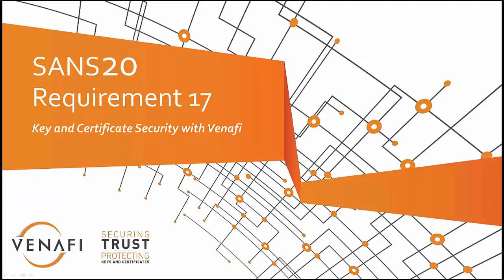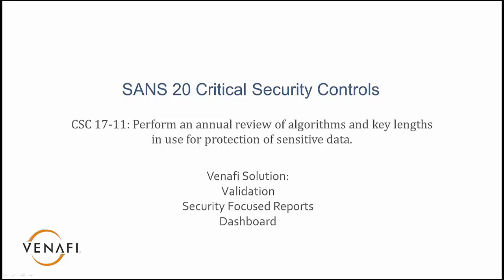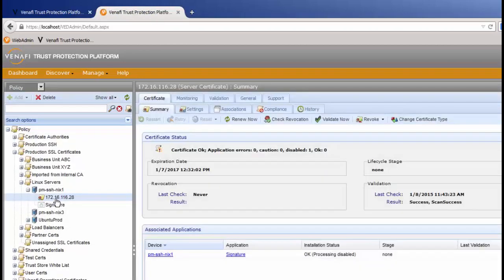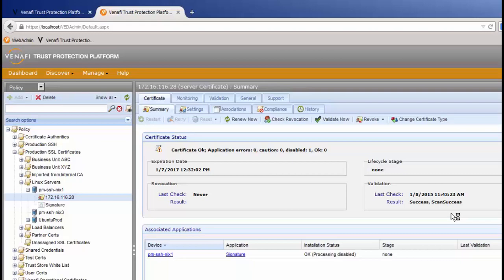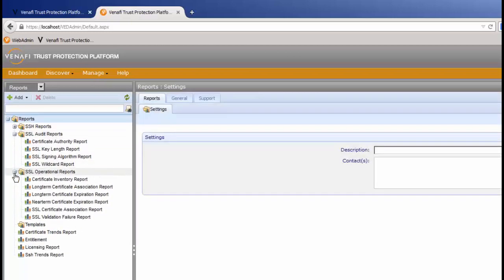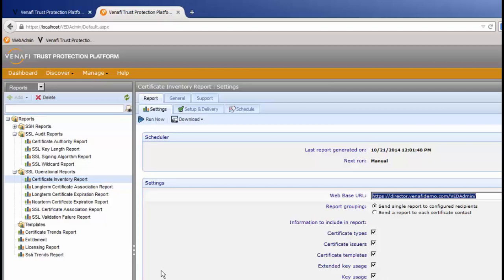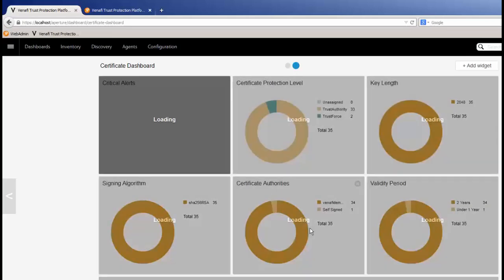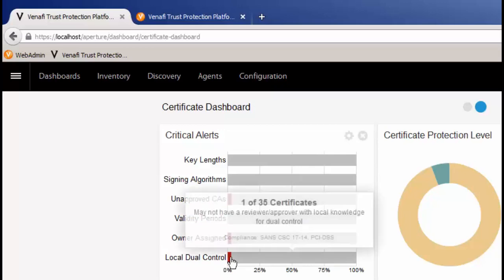Venafi Technical Demo - Implement SANS 20: 17.11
To help organizations address the growing threat to keys and certificates, the SANS 20 now includes updates to Critical Security Control 17: Data Protection that require better key and certificate security though improved visibility, policy enforcement, and automation.

Watch this product demo series to learn how to implement these SANS 20 updates, effectively building scalable controls and reducing risk.